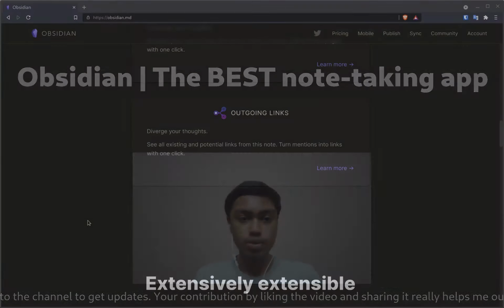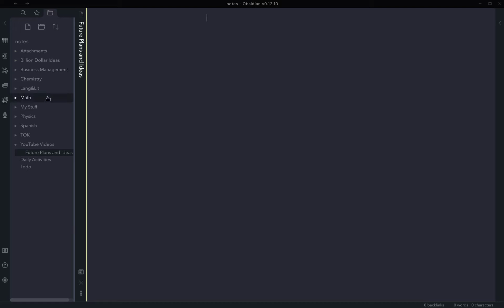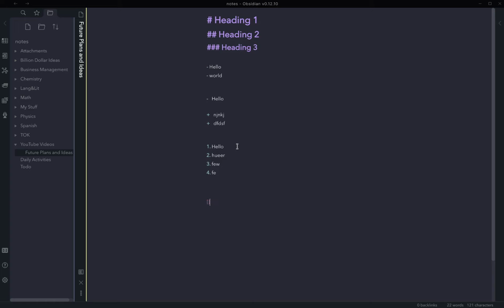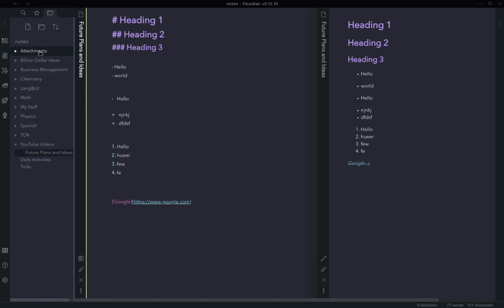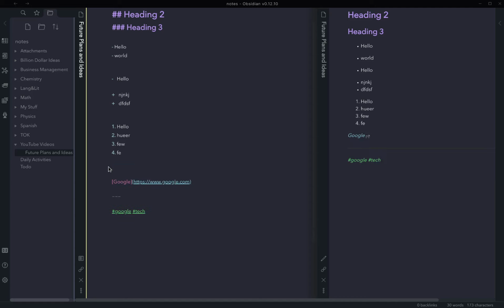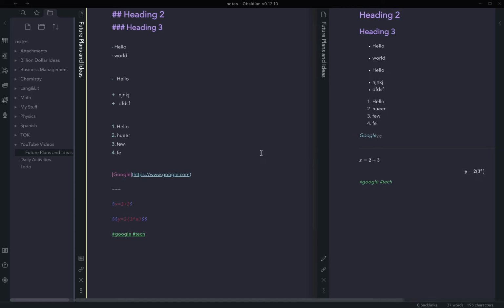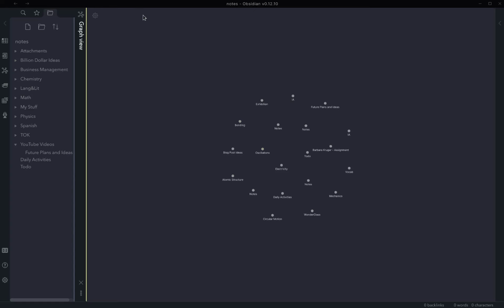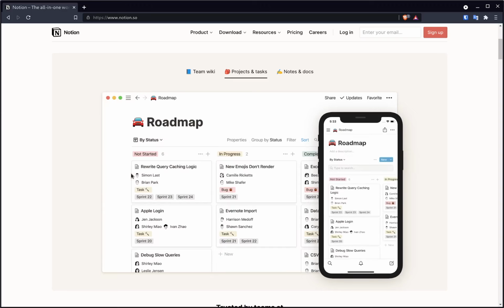The BEST note-taking app | Obsidian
A walk-through of an amazingly powerful tool called Obsidian - your second brain.